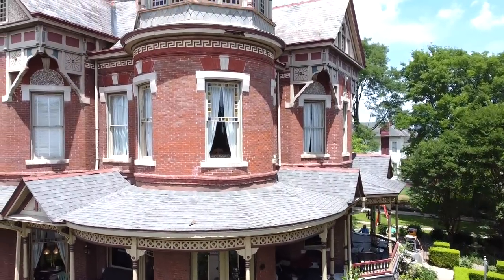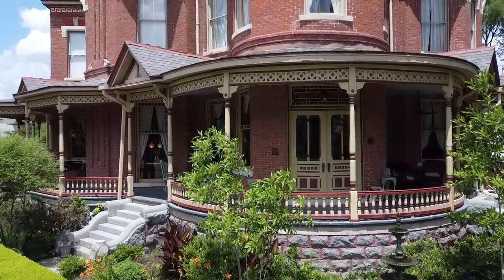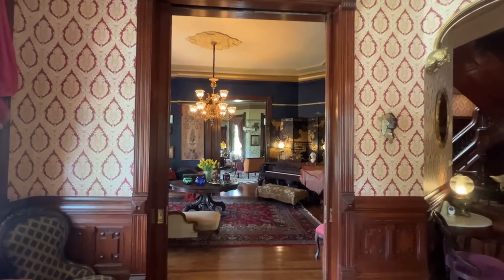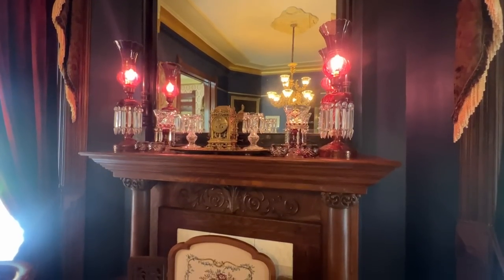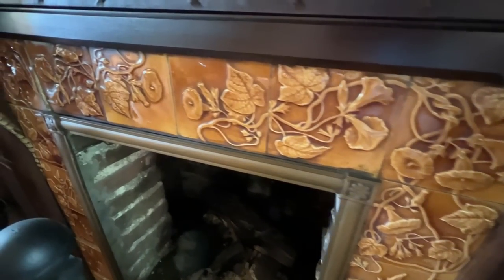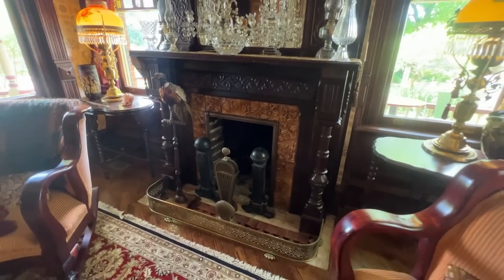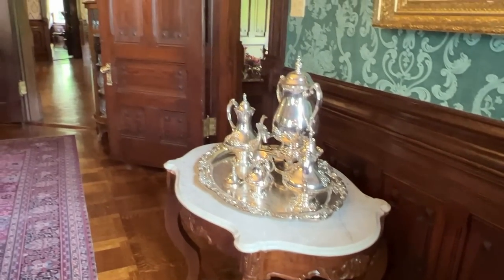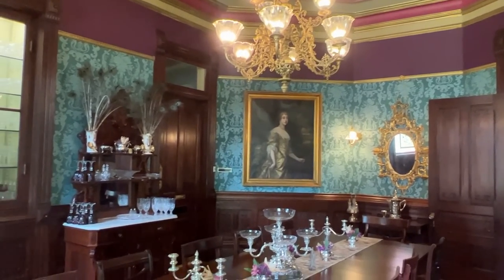FOR SALE: 1888 Victorian Masterpiece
For a limited time only, get $100 off your subscription and a free wine tote! to take the quiz and see your personalized wine matches.

The Hornibrook Mansion, built in 1888, features every aspect of the Queen Anne Victorian style in it's highest and best form. The aesthetic movement details in this house have been exquisitely and lovingly restored.

Construction begun on this masterpiece in 1881 and ended in 1888.  Sadly, the builder only enjoyed living in the home until 1890, when he died of a stroke at the homes front gate.  His wife Margaret died in 1893. After her death the home became the Arkansas Womens College, an insurance agency, a rooming house for women, and eventually a nursing home.

The home was purchased in 1993 by Sharon Welch-Blair and Bob Blair, who undertook a massive restoration which included removing walls, bathrooms and an elevator to return the mansion to it's original floorplan.  They then meticulously restored the eastlake and aesthetic movement elements of the home to the highest and best standards.  Minton tile, Bradbury and Bradbury wallpaper, Lincrusta and more were used to create the period appropriate perfect details. They then christened the home "The Empress of Little Rock" and opened it as a Bed and Breakfast.  It was quickly listed on the nations top BNB lists, and awarded the prestigious Diamond of Excellence in the industry.

The Blairs then surrounded the home with sumptuous gardens, and created a backyard mini-chapel to host garden weddings.

In 2019 the Blairs sold the home and business to Antonio Figueroa and Keith Sandridge, who continue the tradition of luxury and excellence worthy of the Hornibrook Mansion.

Ryan Stephens Group - Engel & Volkers Little Rock